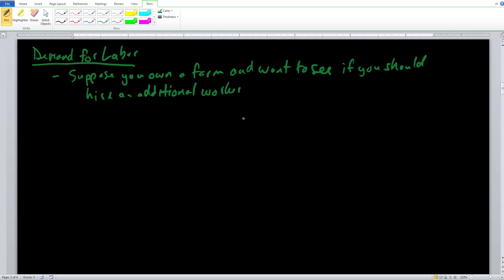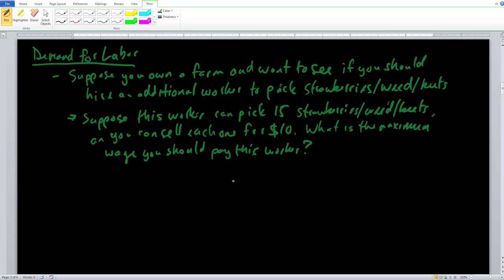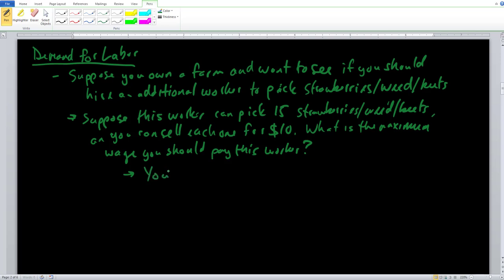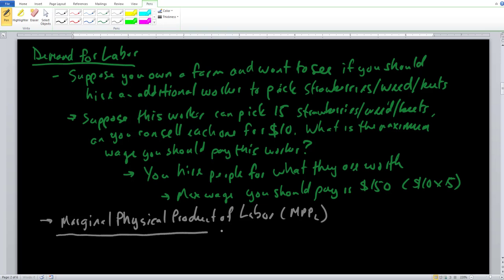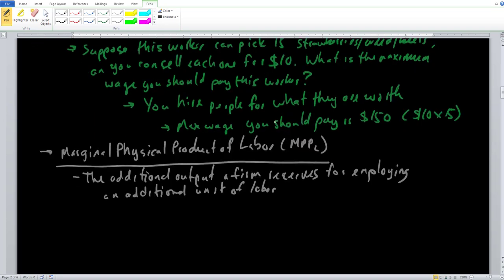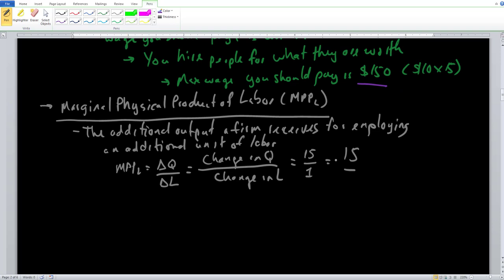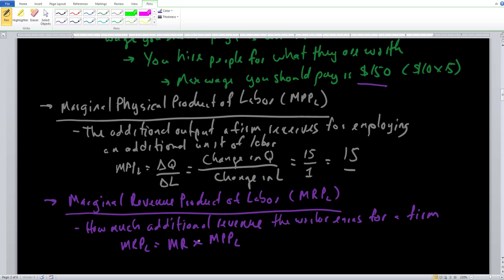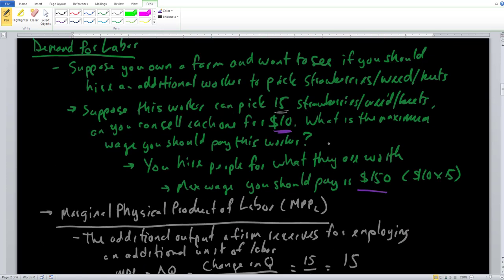ECO 2023 Microeconomics -- Chapter 11.04: Labor Demand